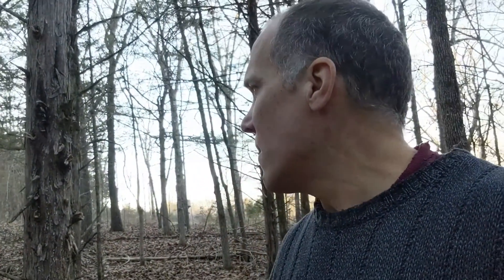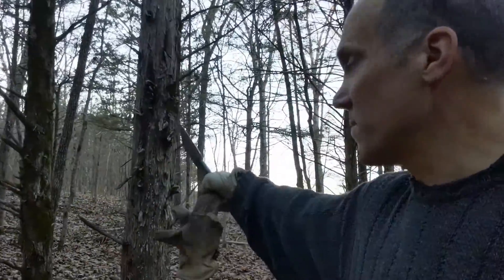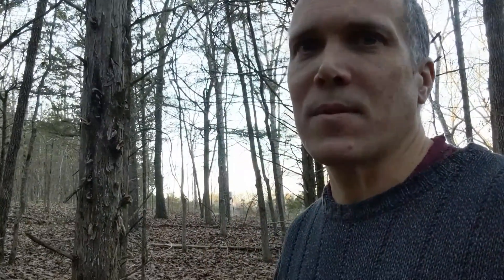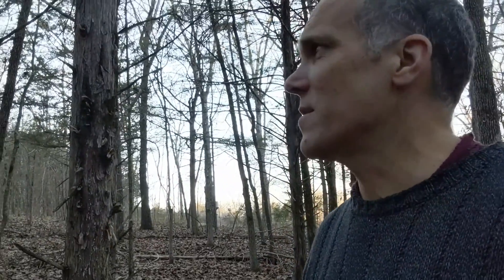Collecting trees for the Cabin build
we collected some more trees for the new cabin build